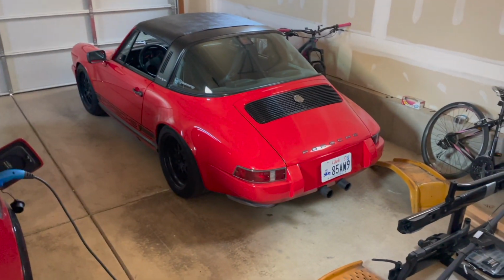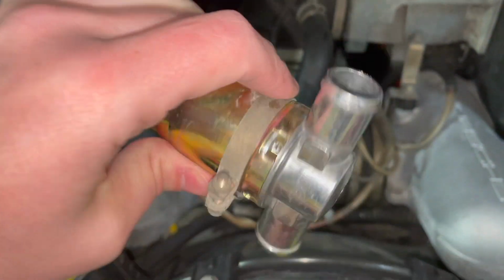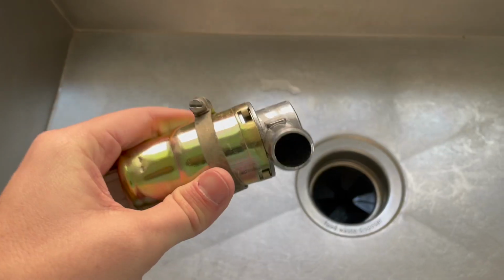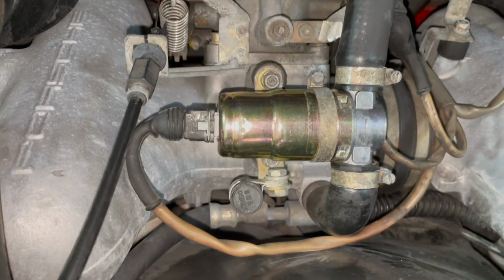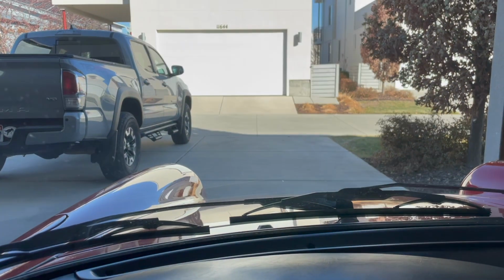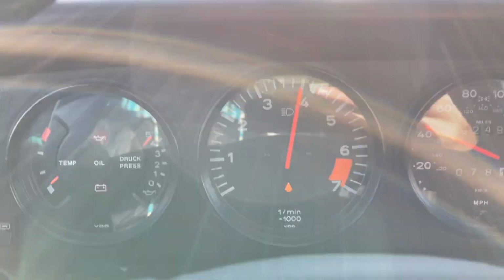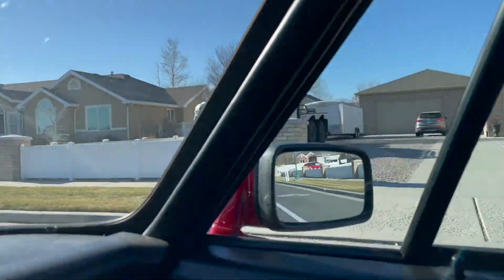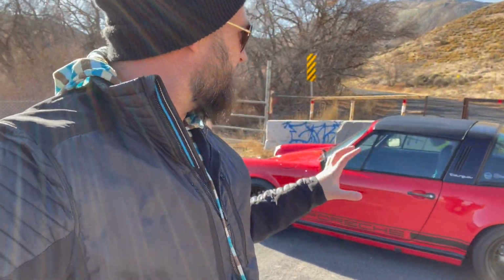RWB SLUT - EP 5 - How to clean the ICV in a Porsche 911 Carrera 3.2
Find me here:
Insta: @basementgp @tanukiart @rwb_slut @chroniclesofrough

In this episode we take on a pretty easy project, cleaning the ICV (Idle Control Valve) in my 1986 Porsche 911 Carrera 3.2.

This is probably as easy as it gets for any kind of maintenance on the car, but hopefully this video will help you in some way!